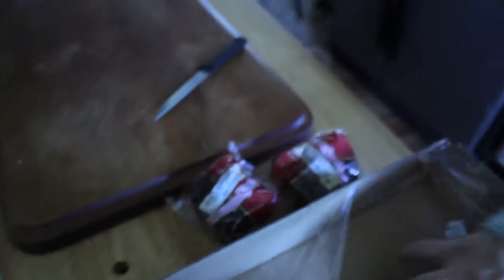Vlog#13 | Bleeding Blood Test | PRANK FAIL!! [HD]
After getting my blood work done, I decided to make use of some of the fake blood I have left to no avail..